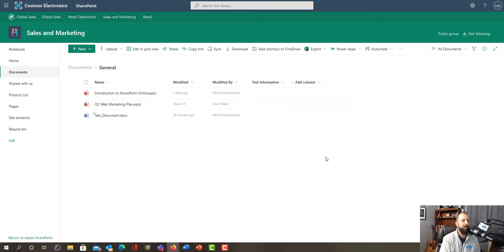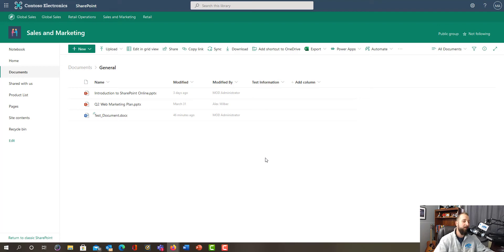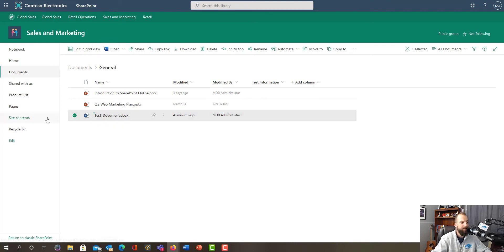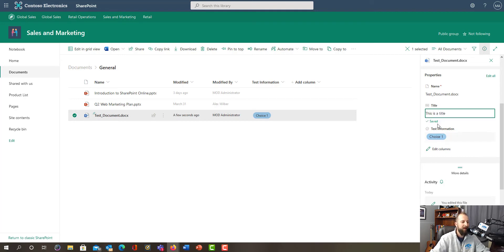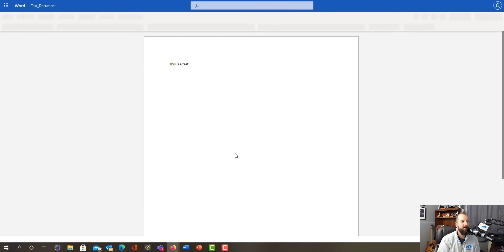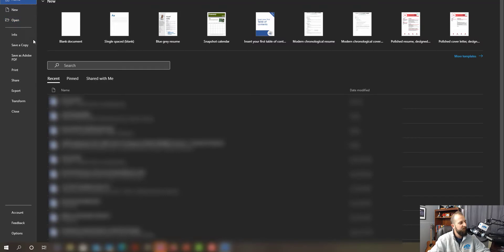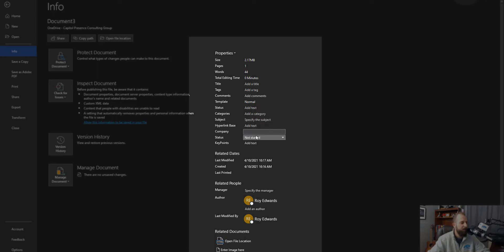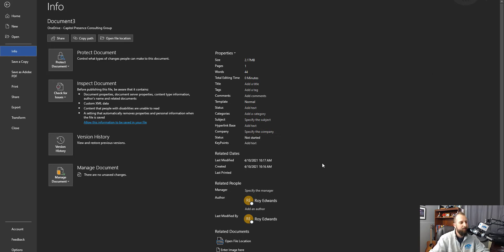How to Update Metadata/Document Properties in Word/Excel/ PowerPoint/Etc.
Updating metadata is simple! This is our set-by-step walkthrough of how to amend and update metadata or document properties in Microsoft Word, Excel, PowerPoint, and more!

Simplify Your Business, Simplify Your life.

Capitol Presence is a Hybrid-Remote Business Solutions and implementation company based out of Northern Virginia. We are experts in building a hybrid-remote work culture by creating a secure, productive, work-life balance.

We specialize in unlocking the hidden benefits of Microsoft 365 including; integrating applications in teams, automation, adoption, and training.

Let's chat! Visit us at capitolpresence.com